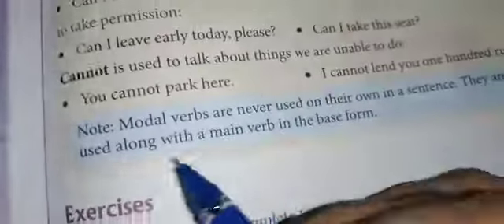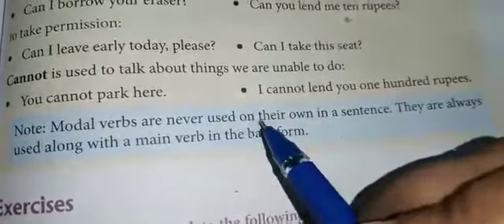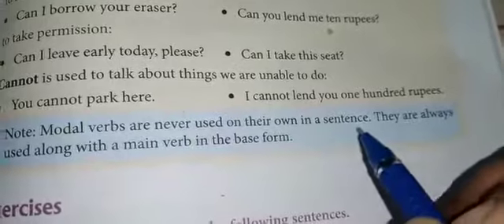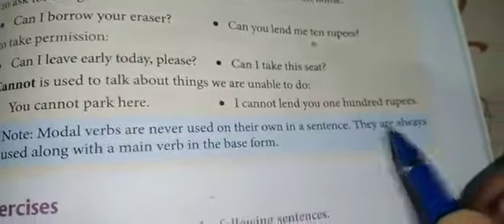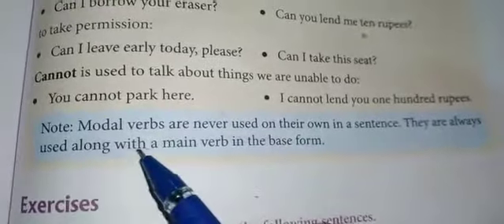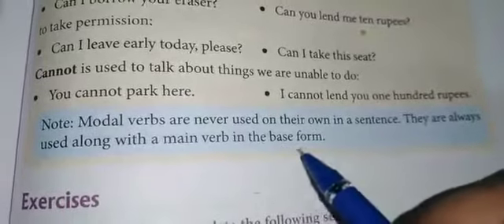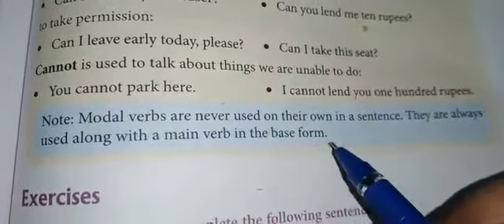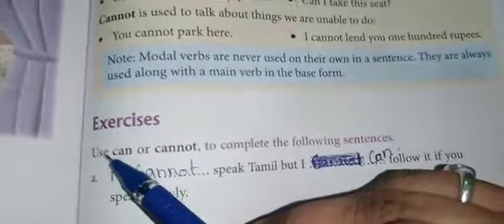The Tigerish School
Class 5 English - 15/12/2020